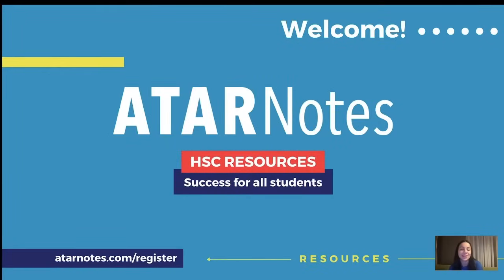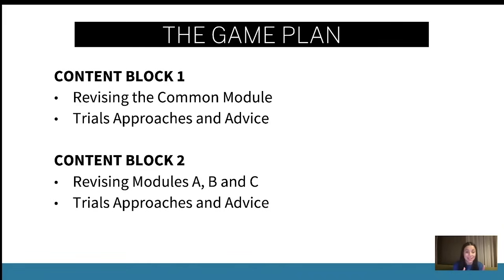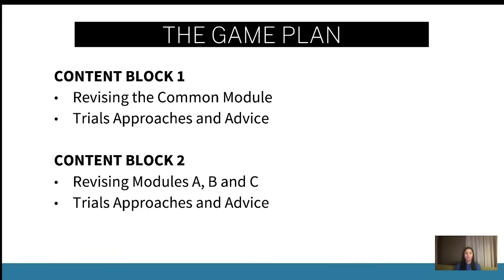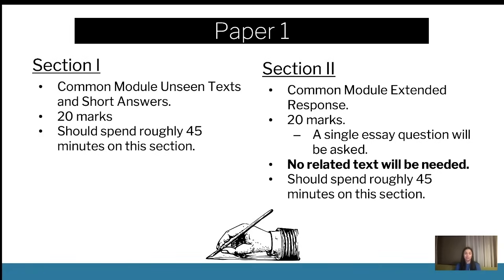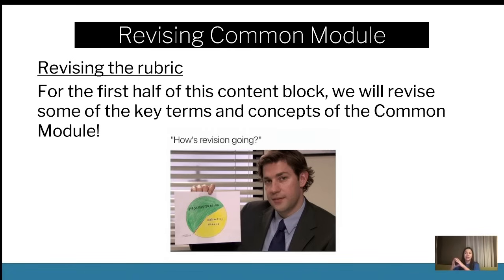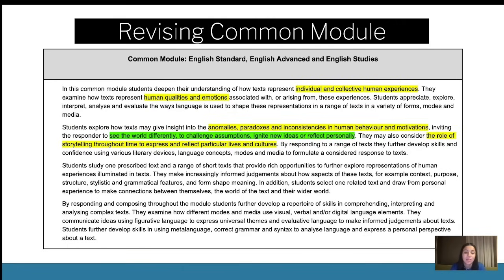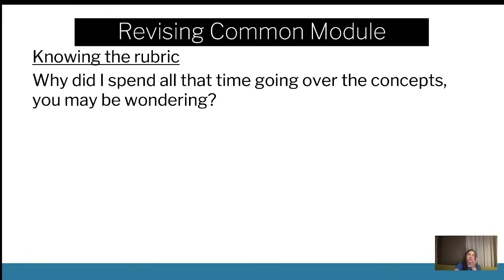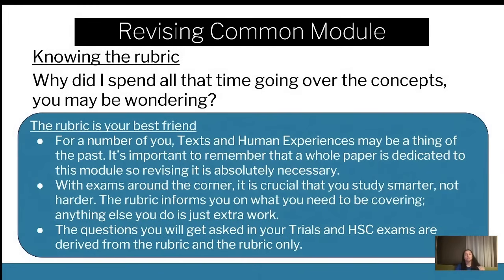HSC Year 12 English Standard Trials Revision Lecture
All the content you need to revise for HSC Year 12 English Standard Trials, delivered by an expert presenter from our July Lectures.

Want more help? ATAR Notes publishes amazing Course Notes & Topic Tests for HSC Year 12 English Standard.